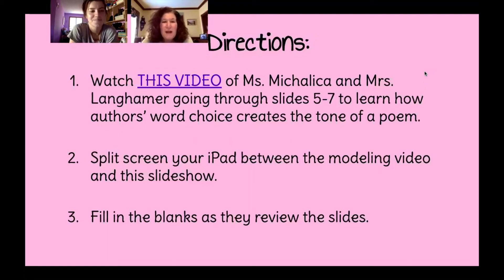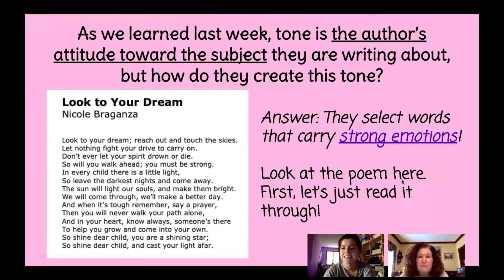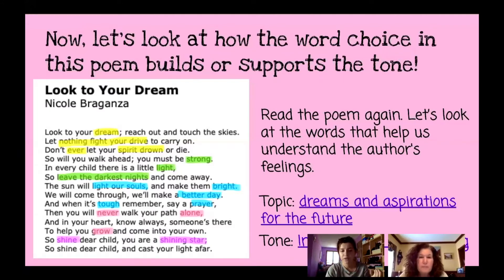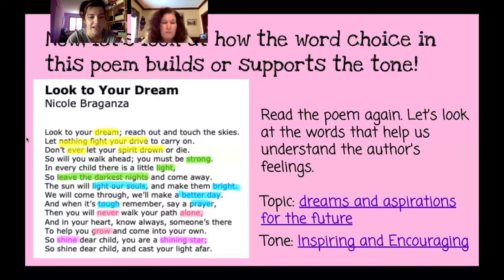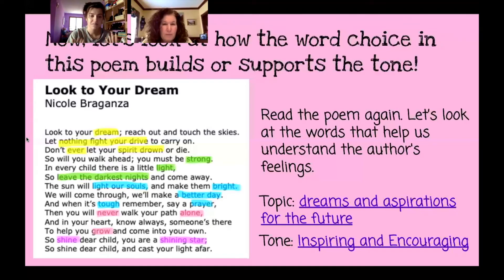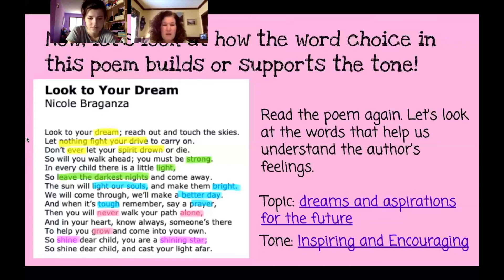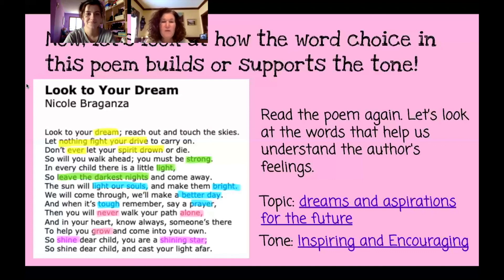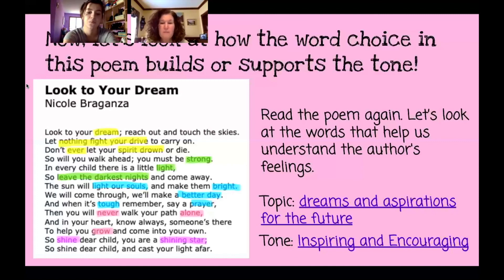Word Choice & Tone